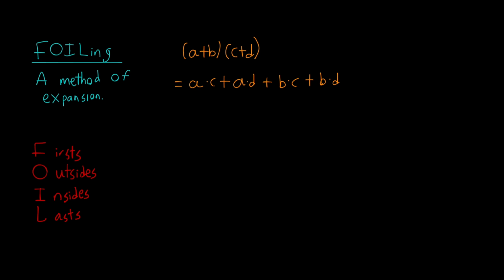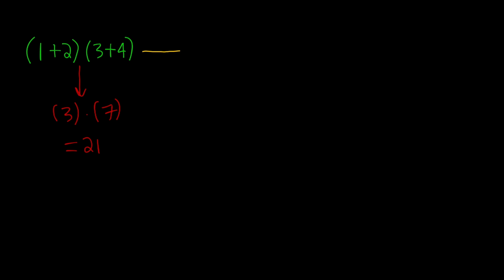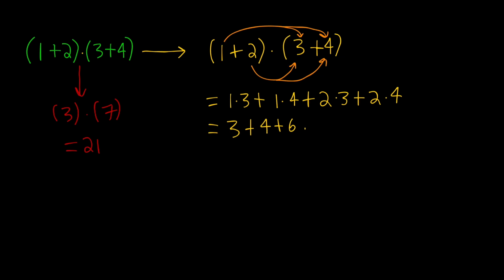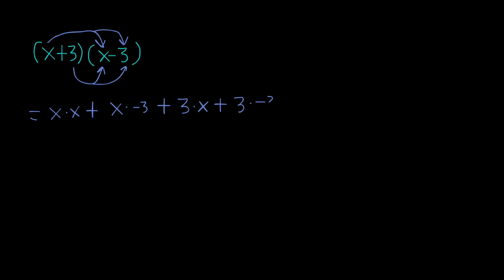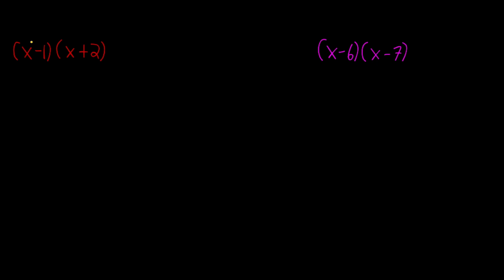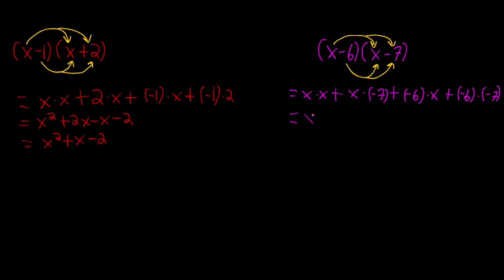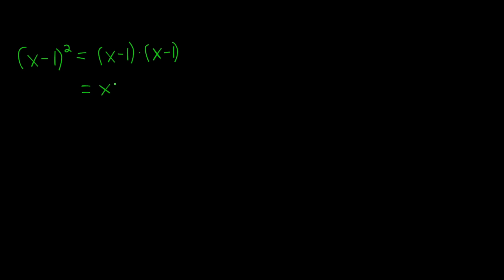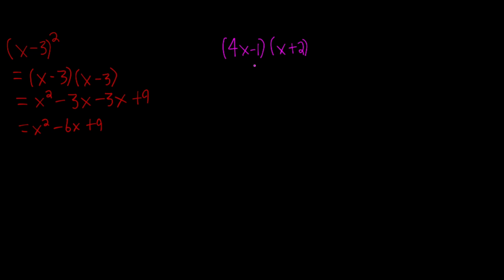Math Fundamentals 1.2 - FOILing